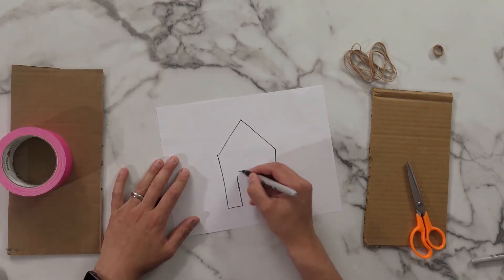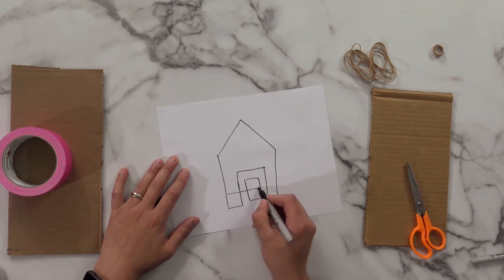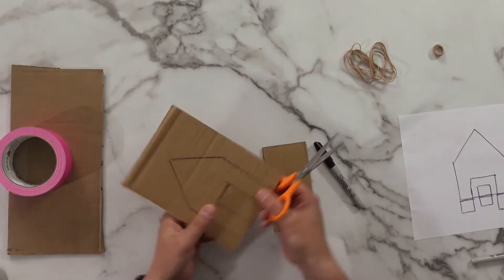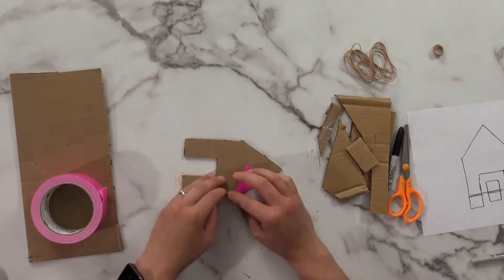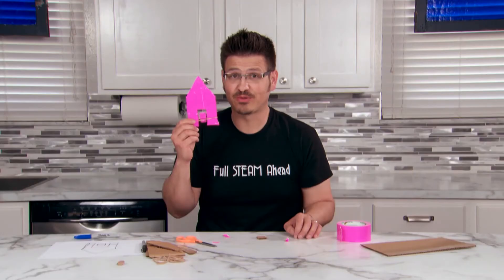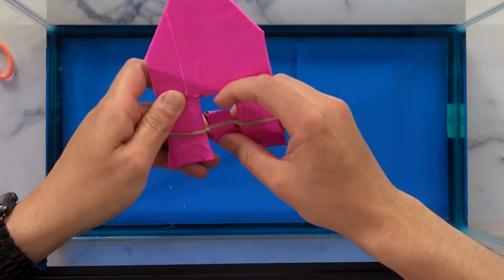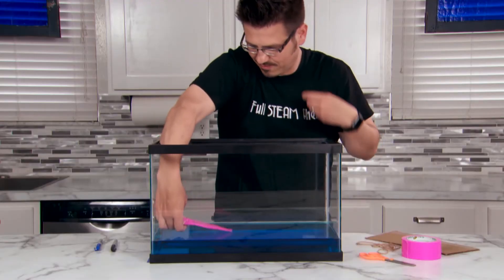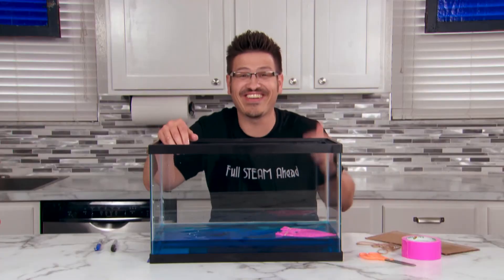DIY Rubber band Powered Boat | Mister C | Full STEAM Ahead